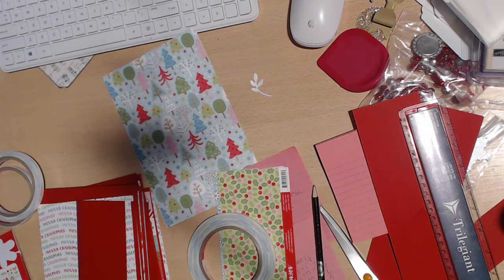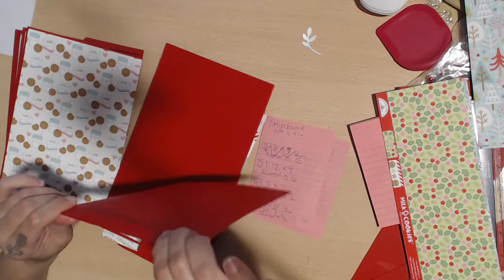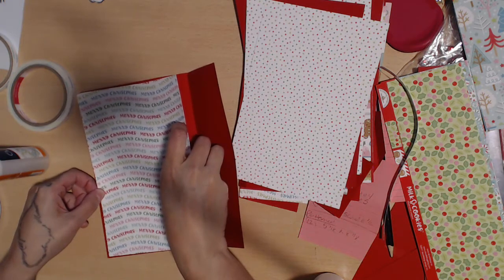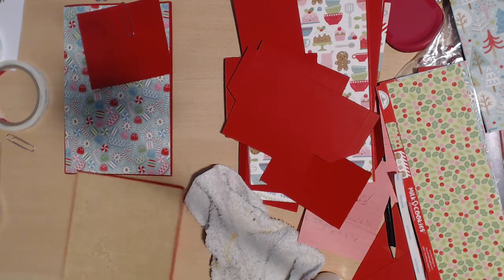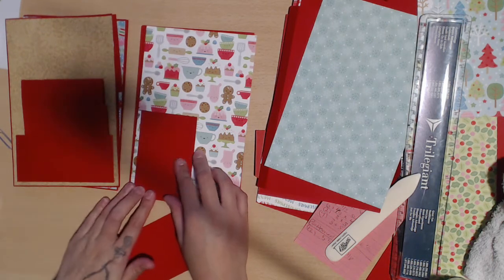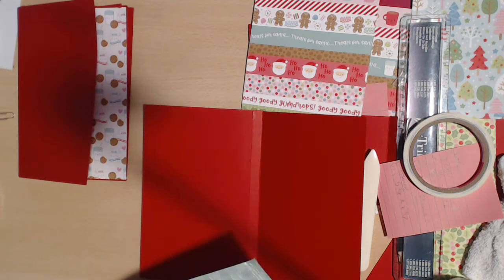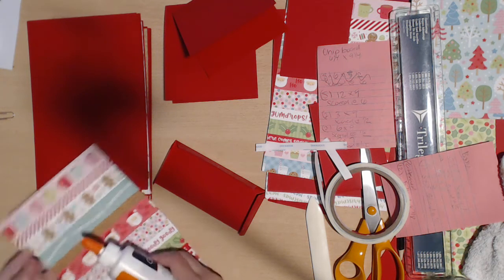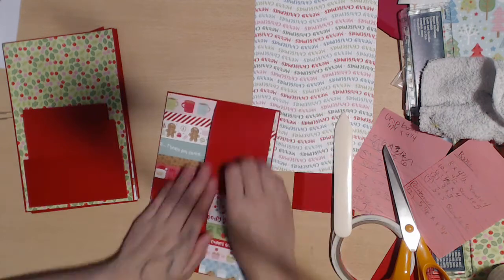6 x 9 mini album using Milk and Cookies construction tutorial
This video is the page construction of the album only. I did not do the hinge nor the cover wrapping. I will link a video for the hinge and the walk thru video. At the end of the walk thru I slowly turn the pages if you would like to mat exactly as I have. The measurements will be below the videos.
Chipboard
I covered mine by taping 2 pieces of 12 x 12  cardstock together and the traditional wrapping.
Card stock
Base Pages: (5) 12 x 9 scored on the long side at 6
Page 1 (1) 3 x 9 scored on the short side at ½; (2) 4 ½ x 6 ½
Page 2 & 3 (2) 4 ½ x 4 (2) 3 x 3
Page 4 (1) 3 x 6 ½ scored at ½ on two of the short sides and one long side; (1) 9x7 scored at 4 ½ on the long side, (1) 10 x 4 ½ scored at 5 on the long side, (1) 8 x 4 ½ scored at 4 on the long side
Page 5 (2) 4 ½ x 3
Page 6 & 7 (2) 6 x 9 scored at ½ on the short side. **this will leave a ½ inch gap. I wanted to save paper so I didn’t mind. I just added a boarder stripe using a 1 inch scrap and a MS boarder punch
Page 8 (1) 3 x 6 ½ scored at ½ on two of the short sides and one long side; (1) 9x7 scored at 4 ½ on the long side, (1) 10 x 4 ½ scored at 5 on the long side, (1) 8 x 4 ½ scored at 4 on the long side
Page 9 (2) 4 ½ x 3
Page 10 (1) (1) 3 x 9 scored on the short side at ½; (1) 4 x 7 ¾